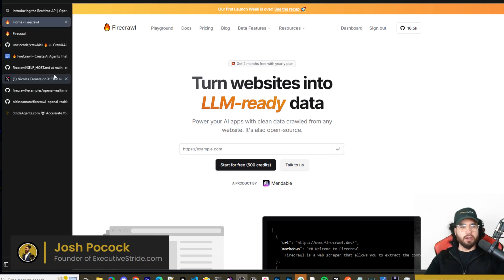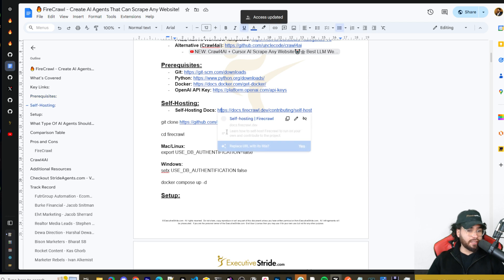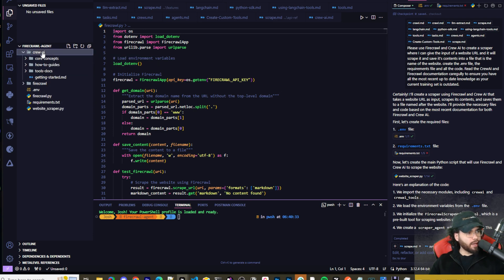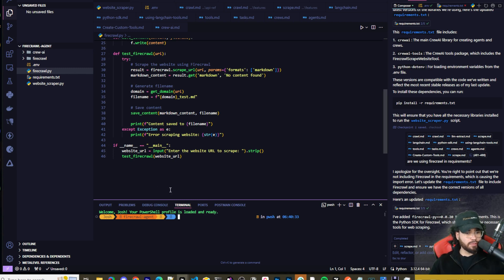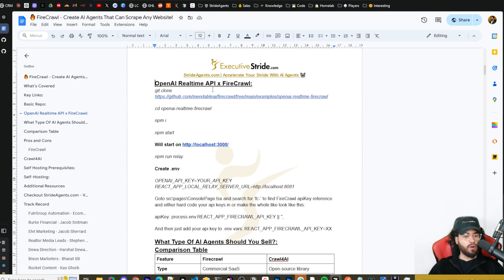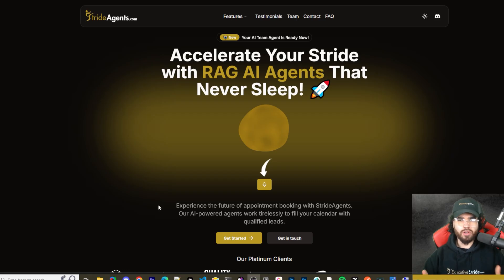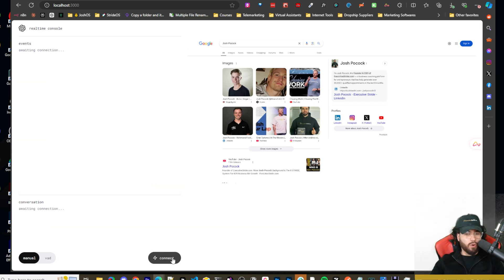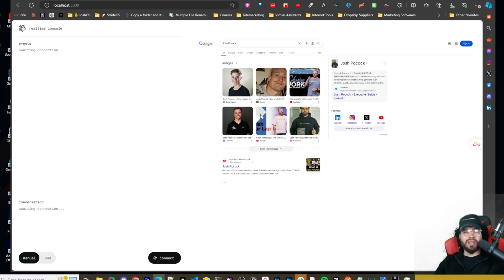FREE: FireCrawl Scraper + OpenAI Realtime Voice API🤖🔥 Crawl4AI Alternative Open Source Cursor IDE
⏳ Timestamps
00:00 - Introduction: Turning Any Website Into LLM-Ready Data with Fire Crawl
00:34 - Recap of the Previous Video on Crawl for AI
01:09 - Overview of Fire Crawl: Features and Integrations
01:53 - Fire Crawl Open Source vs. Cloud Version
02:29 - Self-Hosting Fire Crawl with Docker: Guide and Troubleshooting
03:56 - Fire Crawl SDKs and API Reference
04:30 - Setting Up Fire Crawl with Cursor AI
05:18 - GitHub Repo Access: Fire Crawl Setup and Free Resources
06:43 - Fire Crawl in Action: Scraping Content from Websites
07:26 - Importance of Markdown Format for LLMs and Code Integration
07:59 - Fire Crawl and OpenAI Real-Time API Integration Overview
08:37 - Fire Crawl Setup Instructions and Key Environment Variables
09:04 - OpenAI Real-Time API and Fire Crawl Console Setup
10:26 - Editing Console Page to Add Fire Crawl API Key
11:11 - Testing the Fire Crawl Integration in Real-Time
12:26 - Demonstration of Fire Crawl Scraping with OpenAI
13:19 - Stride Agents AI Overview: Automating Appointment Setting
14:28 - Real-Time Console Performance with Fire Crawl Integration
15:26 - Comparison: Fire Crawl vs. Crawl for AI
16:03 - Outro: Subscribe for AI, Automation, and Business Content